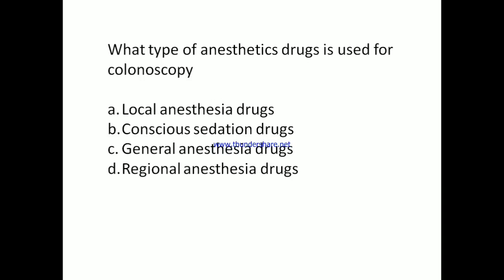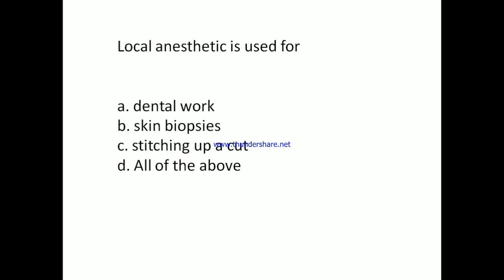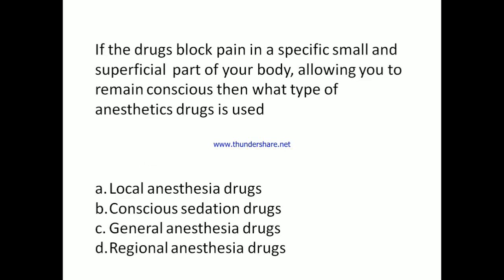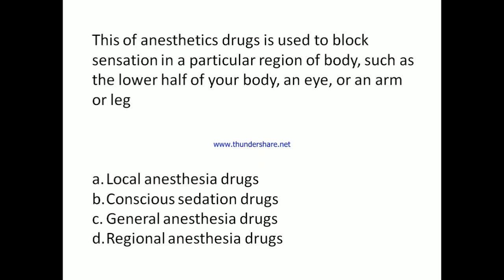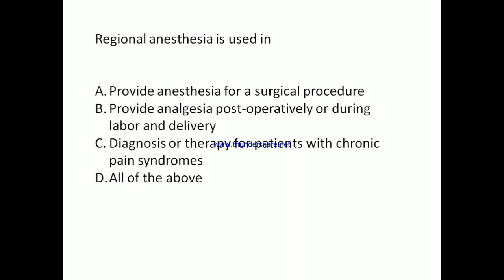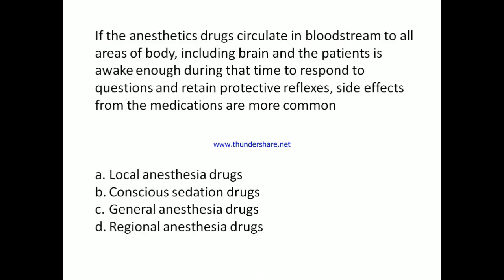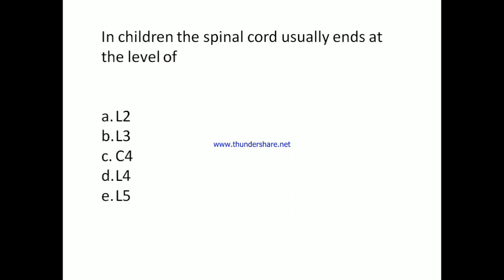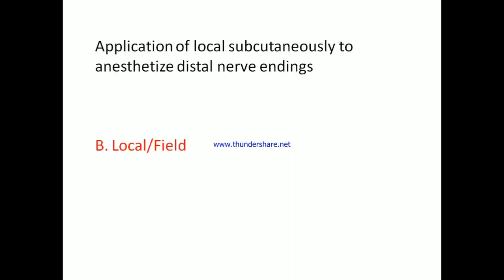MCQ on history and type of anesthesia